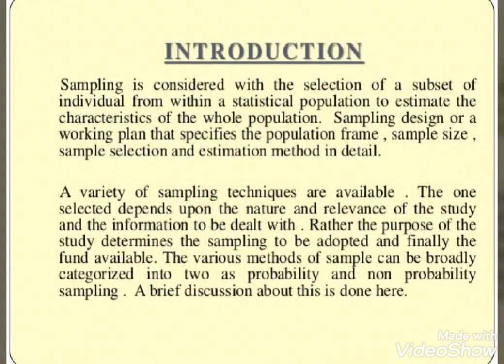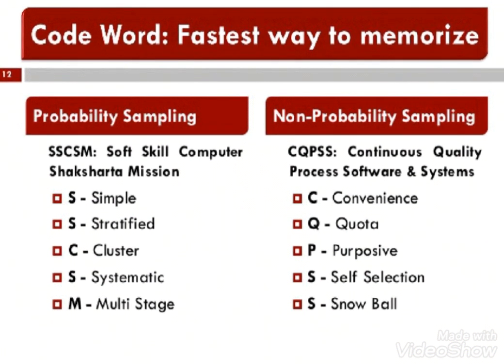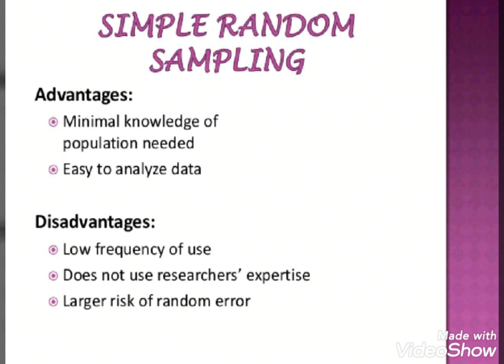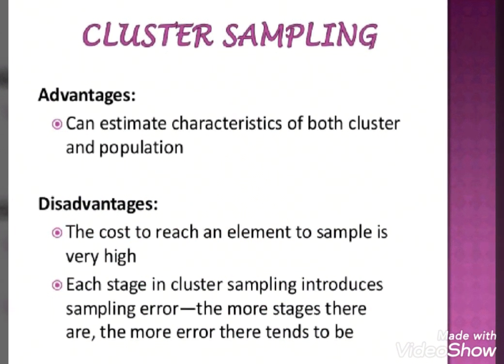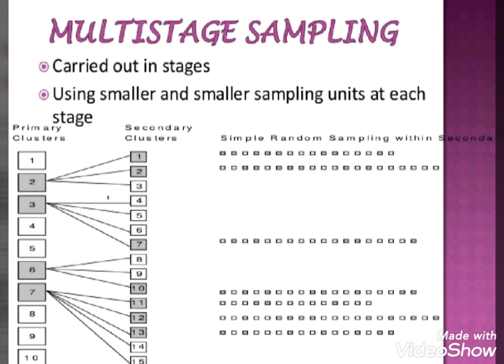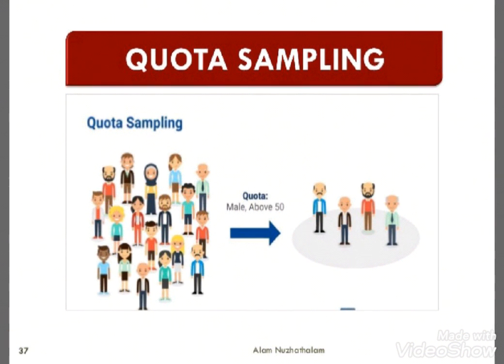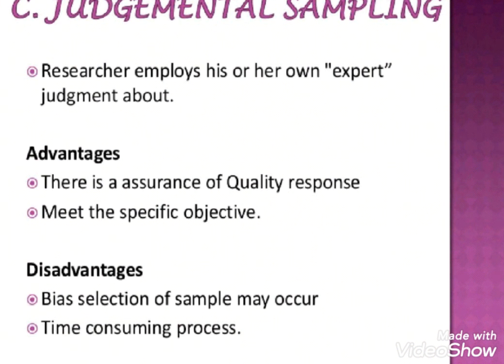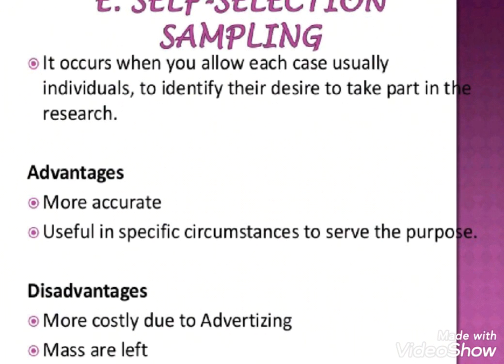Nursing Research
Types of Sampling Design